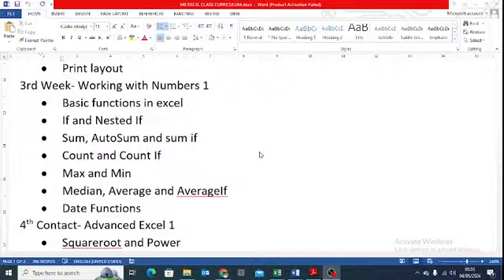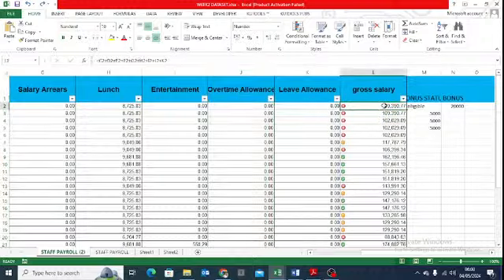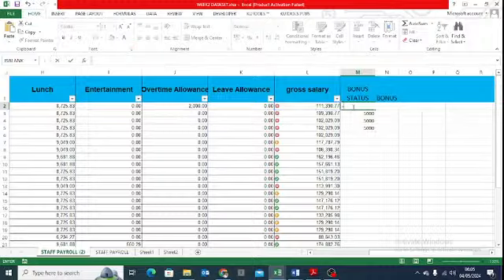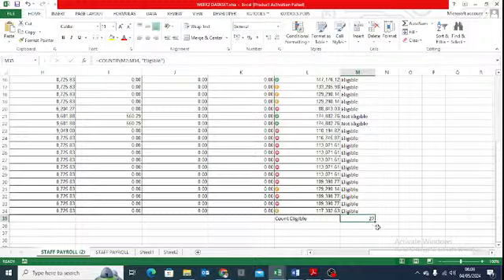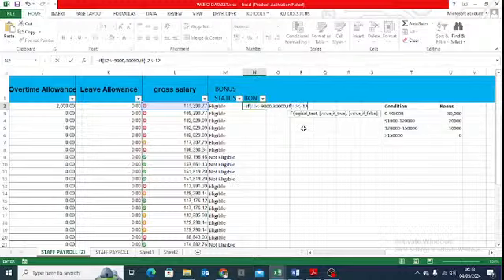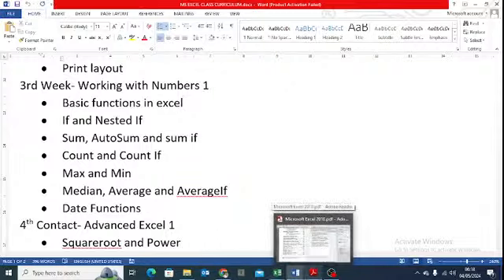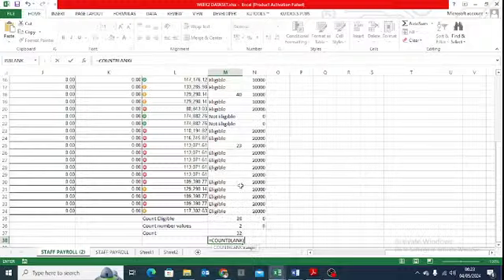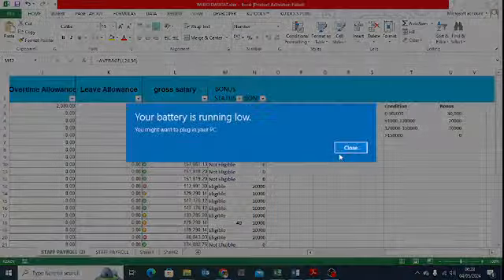Microsoft Excel Made Easy Week3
This lesson covers:
• Basic functions in excel
• If and Nested If
• Sum, AutoSum and sum if
• Count and Count If
• Max and Min
• Median, Average and AverageIf
• Date Functions